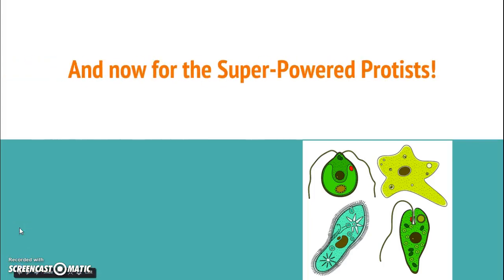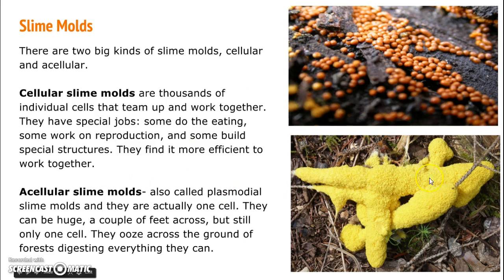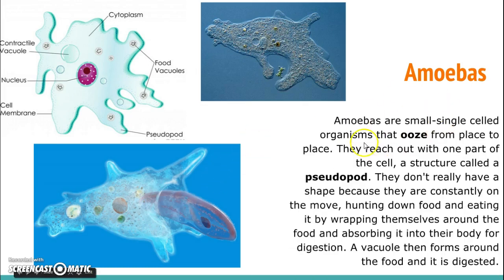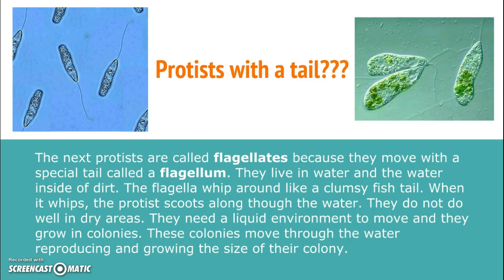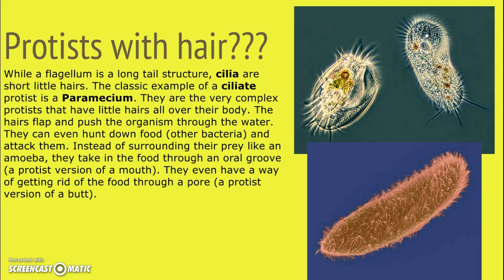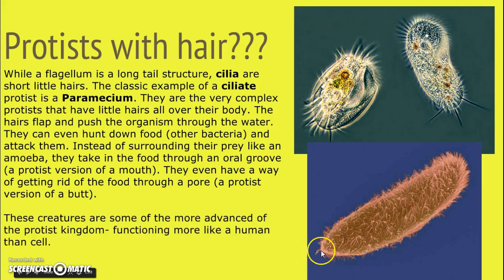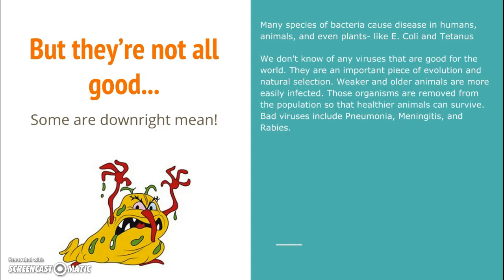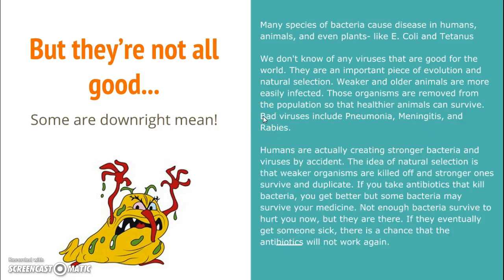Protists and Bacteria